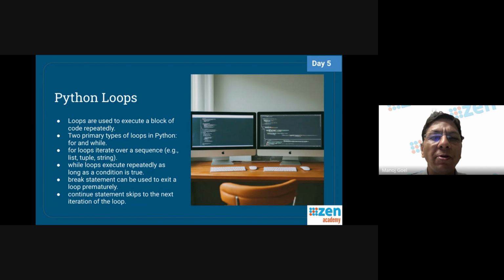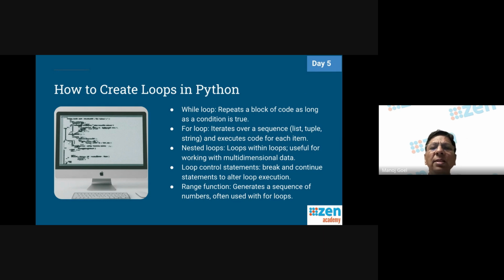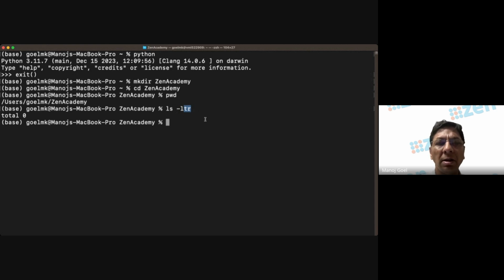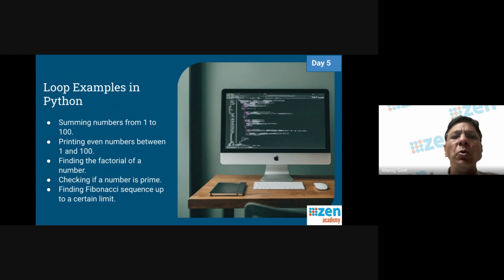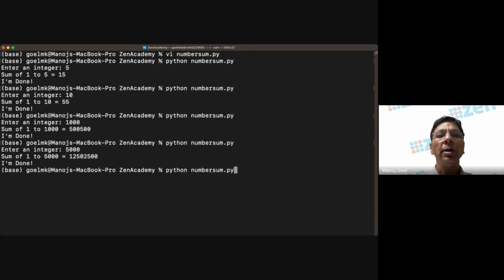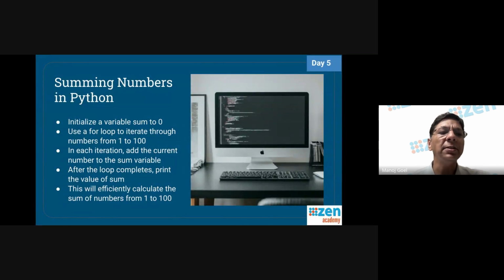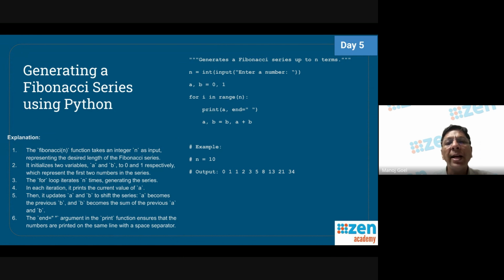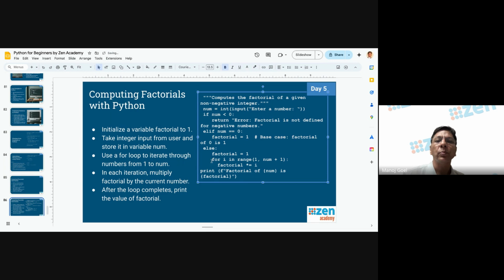Python for Beginners - Day 5 - Zen Academy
Learn about Loops in Python (for and while Loops)